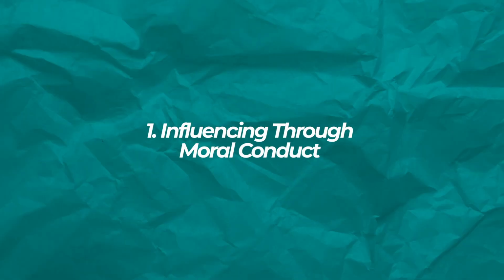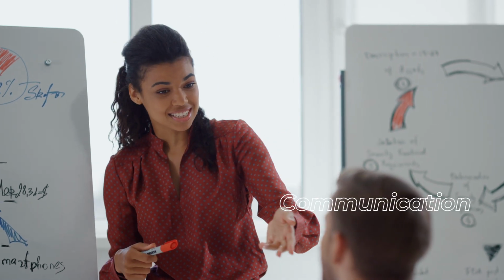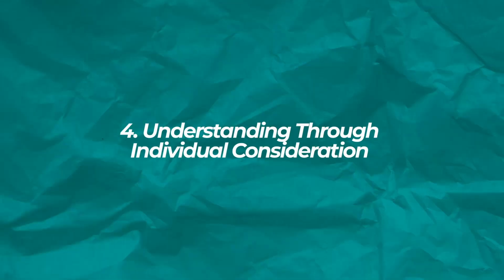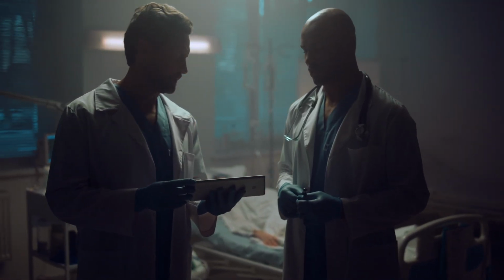The Art of Transformational Leadership in Healthcare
Want to find out what it takes to go from a good healthcare organisation to a great one?
This videos explores four of such skills and also some pitfalls to avoid.

Intro: (00:00)
Influence Through Moral Conduct: (02:57)
Inspiring Through Motivation: (04:22)
Stimulation Through Creativity and Innovation: (06:04)
Understanding Through Individualised Consideration: (07:50)
Outro: (09:41)